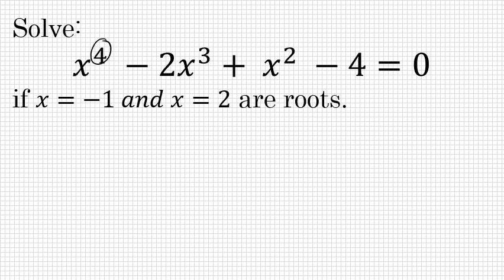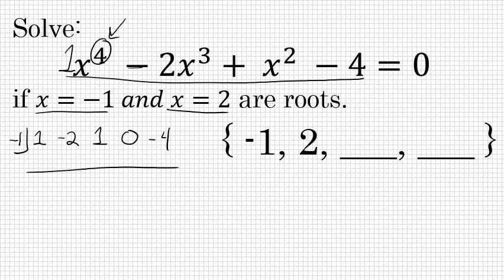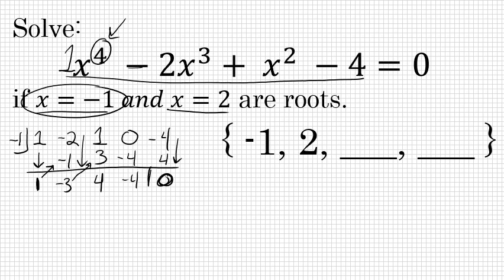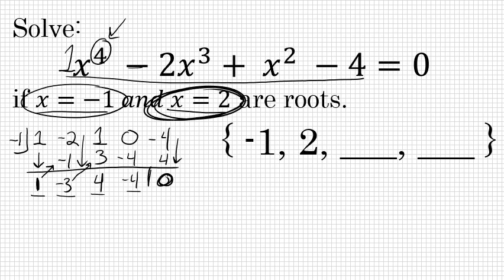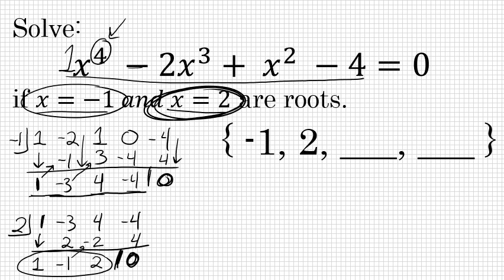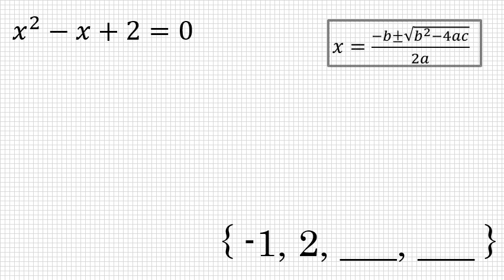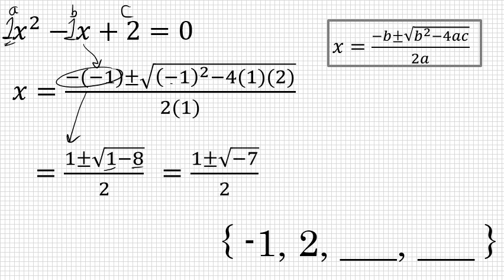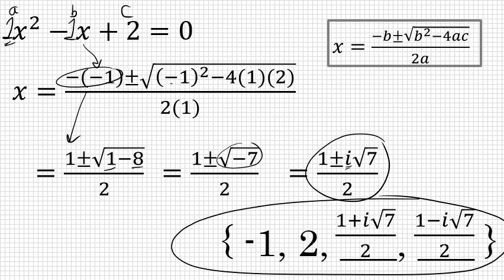Solving a Polynomial Equation Given Roots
When solving an equation given roots, the original equation can be reduced to a depressed equation using synthetic division.  The roots of this depressed equation are the remaining roots of the original equation.

This video models that procedure.